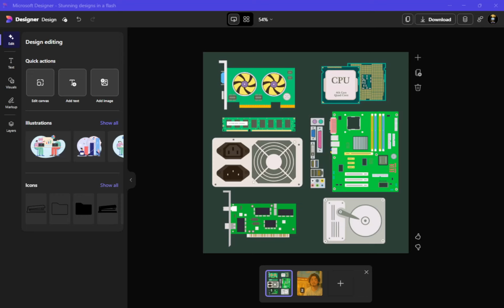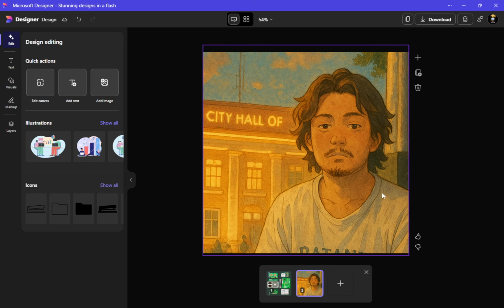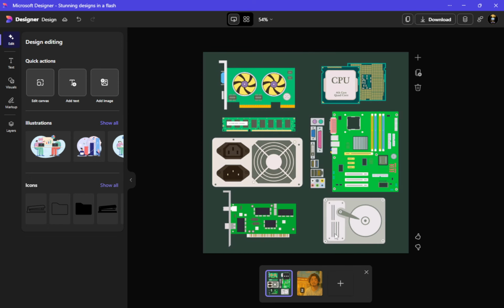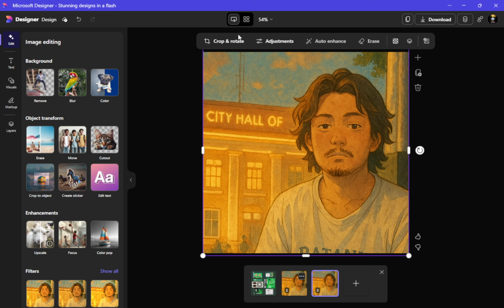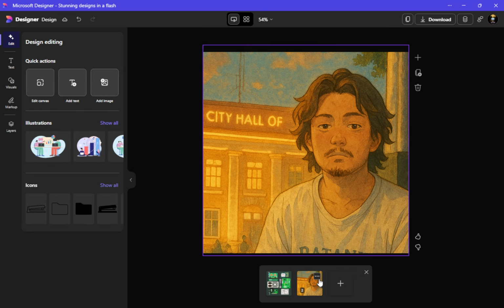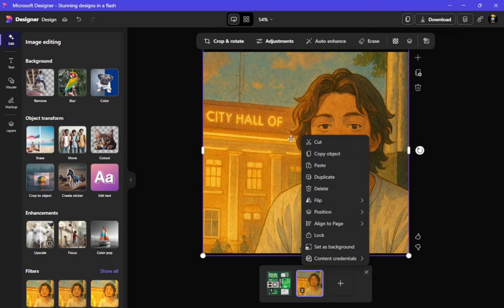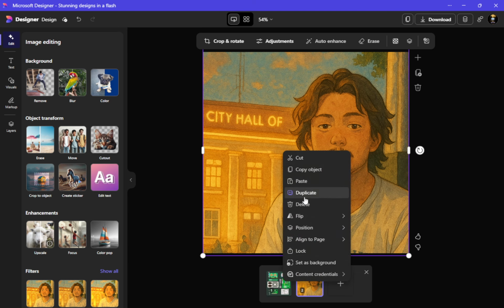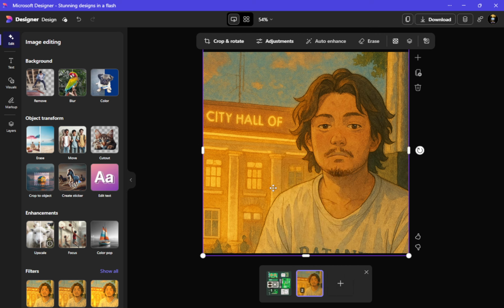How to Duplicate a Page in Microsoft Designer [2026 Full Guide]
How to Duplicate a Page in Microsoft Designer

In this video, we show you exactly how to duplicate a page in Microsoft Designer to streamline your creative process and maintain visual consistency across multiple assets. We examine the core concepts of canvas management and the implementation of multi-page layouts to accelerate your design production.

Mastering this specific tool improves workflow, organization, and project quality by allowing you to iterate on existing designs without losing your original progress. We utilize the dashboard to manage the project structure and navigate the account settings to ensure all synchronized assets are preserved during the duplication process, which is vital for maintaining a professional and efficient design environment. By establishing a template-based approach through page replication, you ensure that branding and structural elements remain uniform across all your marketing materials.